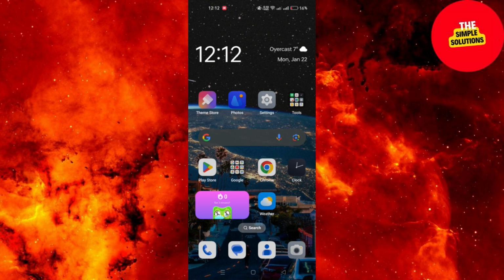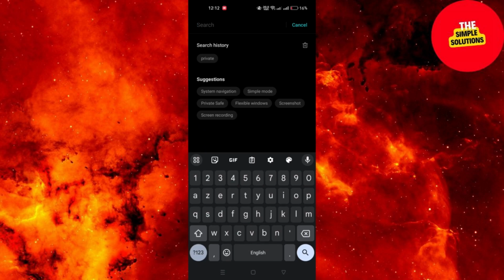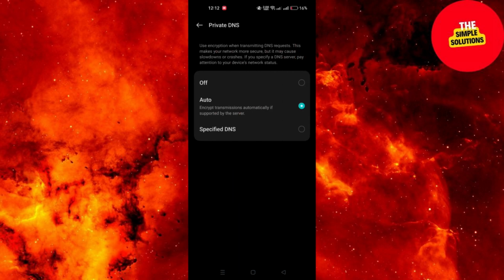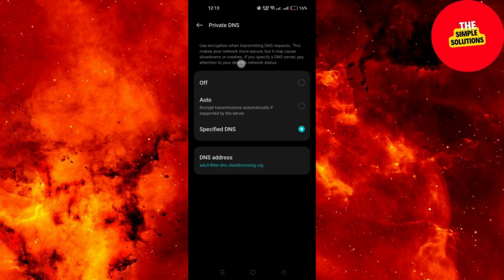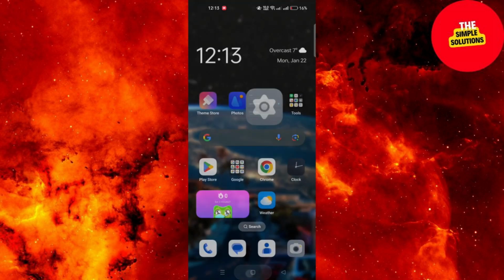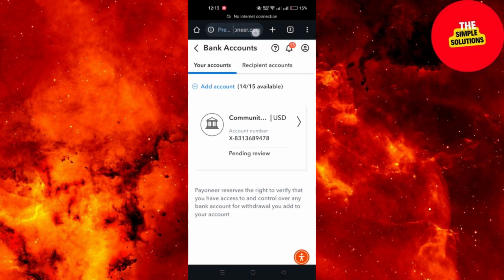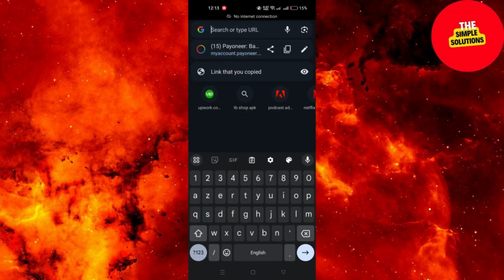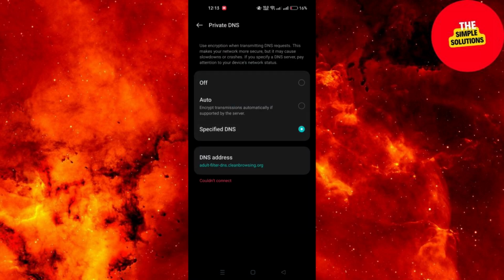How to block adults websites on phone (2024) (simple)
🎥 In this video I'll show you How to Block Adult Website on Android. The method is very simple and clearly described in the video. 🍳 Follow all of the steps & HHow To Block Adult Websites On iPhone

Topic Cover In This Video :
1.How to Block Porn Websites on Any Android Phone
2.How to Block Porn Website From Any Phone
3.Effective Ways to Block Porn
4.How to Block all Adult sites with single setting
5.how to protect your child